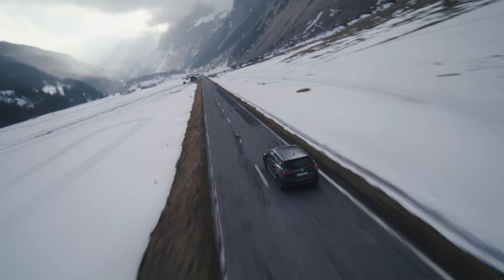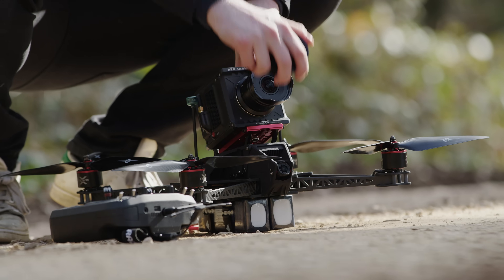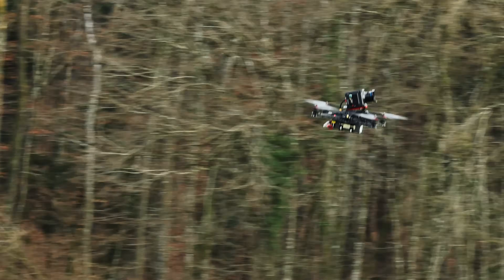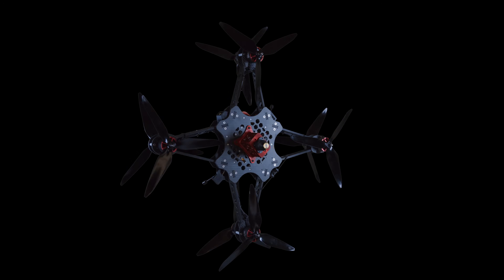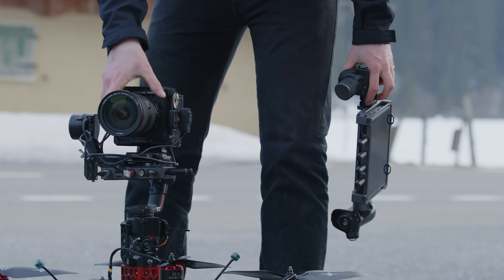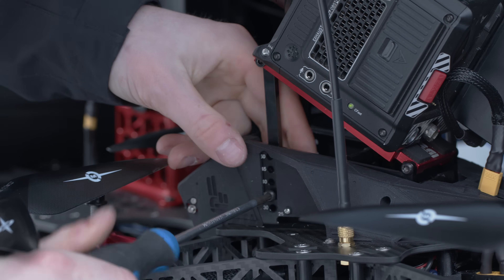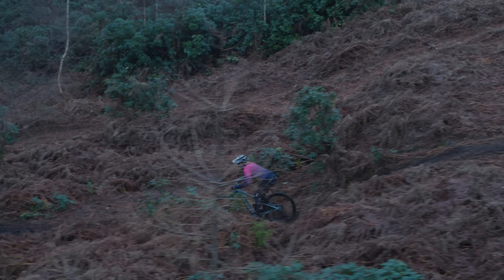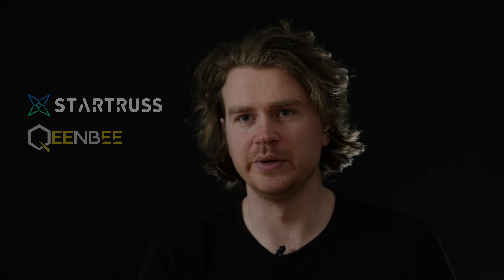These drones will CHANGE the world of Cinematography!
Startruss & Queenbee - Game Changing Cinelifters!

An insane amount of work has gone into this project  and months of development– it's finally over the finish line. Joshua Henriques and I introduce you to our two new drones QueenBee and Startruss. We have gone above and beyond to test these drones and push the boundaries of what’s possible. From 200kmph+ full speed stress tests too 3-mile-long range mountain dives (9min battery) all with RED Komodo’s on.

The first 5 orders of Startruss will have an option for a limited edition all white shell and standoff colour or they can stick to the black 🔥

I have a long list of people who have contributed with us on this project

Motors we trust: Xnova motors
Best Antennas: True RC
Pidtoolbox Guy
3D Designer: Cladio